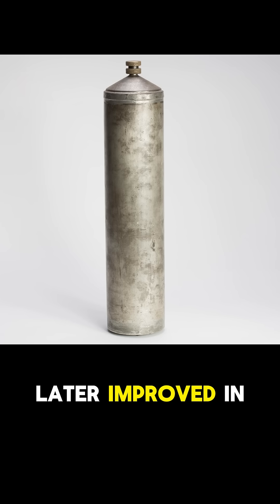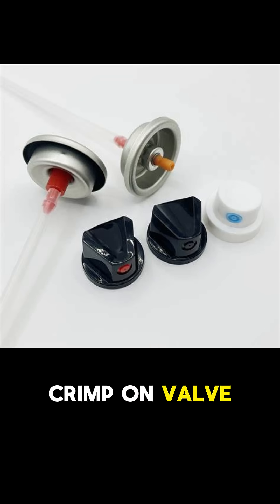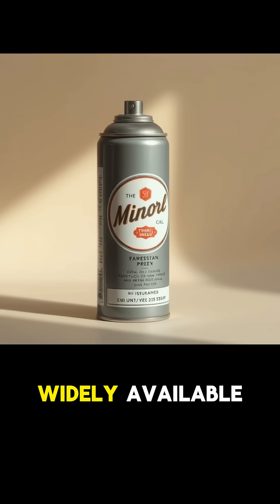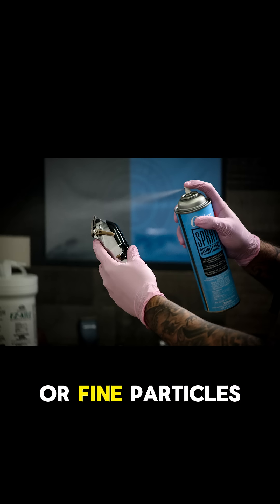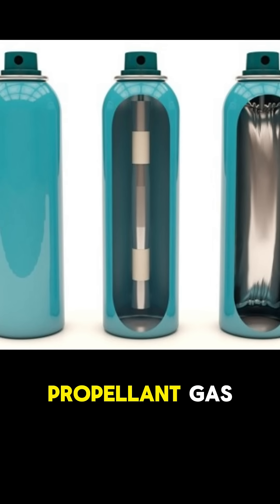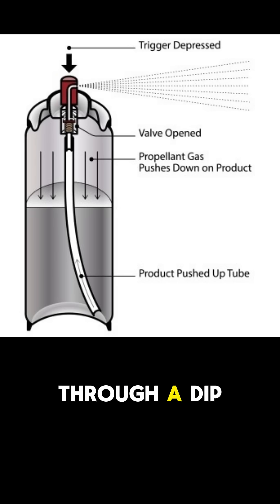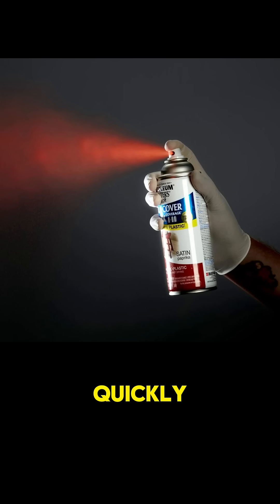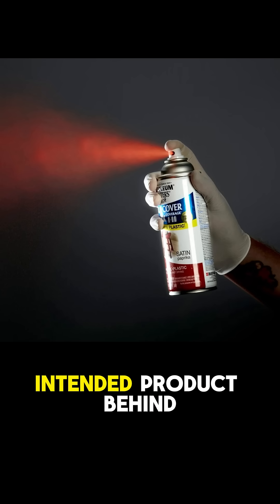The aerosol spray can was invented by Erik Rotheim, a Norwegian engineer, who patented it in 1927.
An aerosol can works by using pressurized gas to propel liquid or fine particles out in a mist. Inside the can, the product is stored alongside a propellant gas, which is kept under high pressure. When you press the nozzle, the pressure forces the liquid up through a dip tube and out of the valve, where it turns into a fine spray. The propellant evaporates quickly, leaving only the intended product behind.